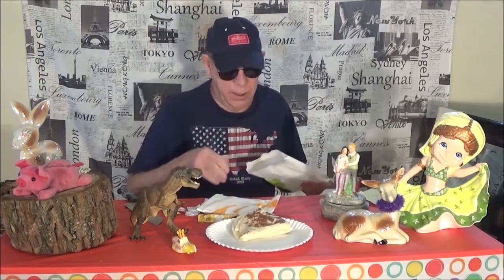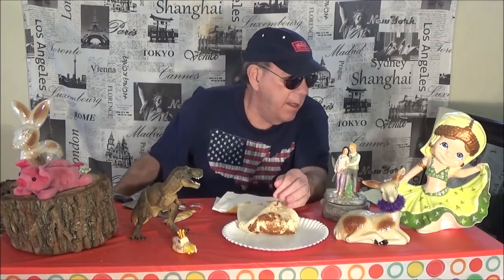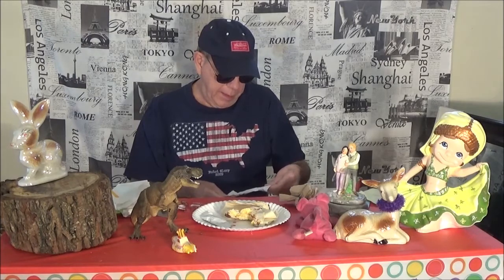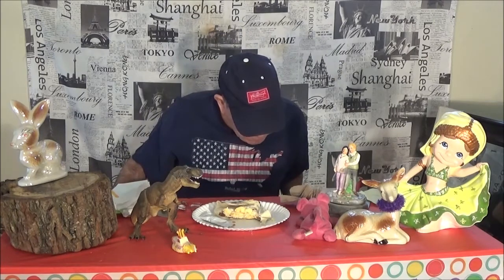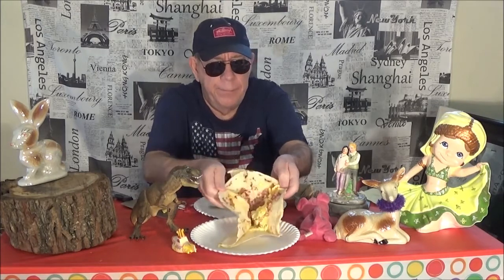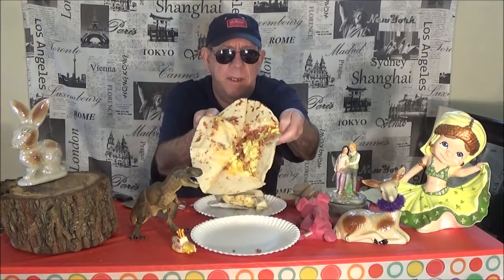TACO BELL BREAKFAST TIME,,,,LET'S EAT